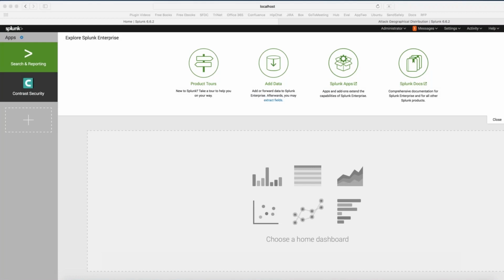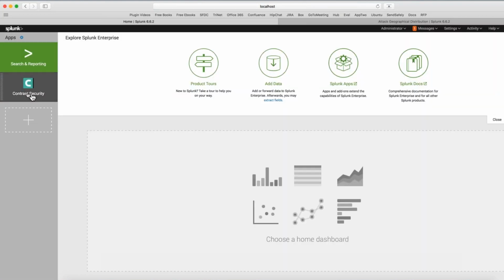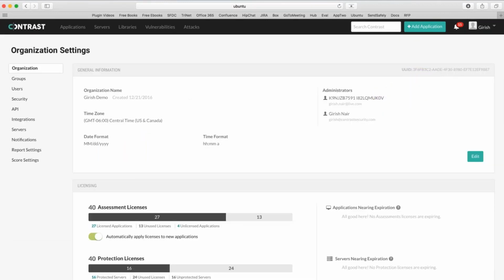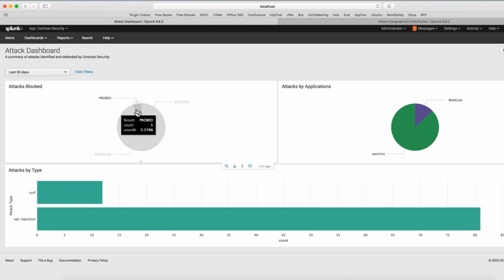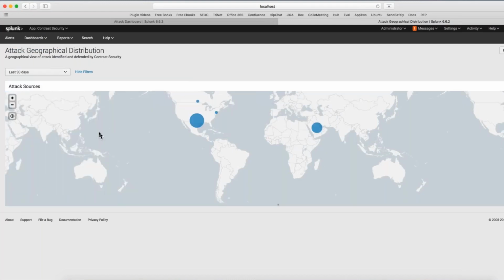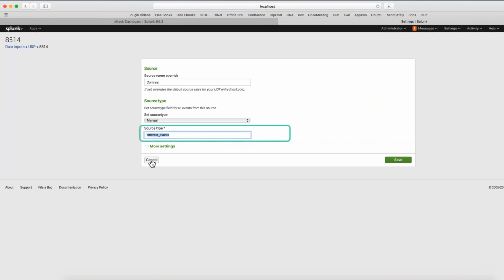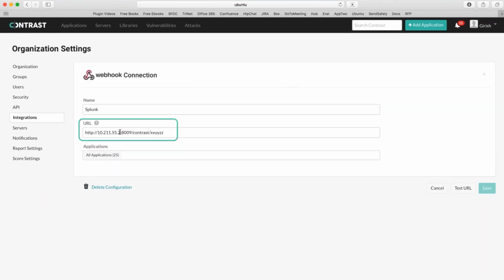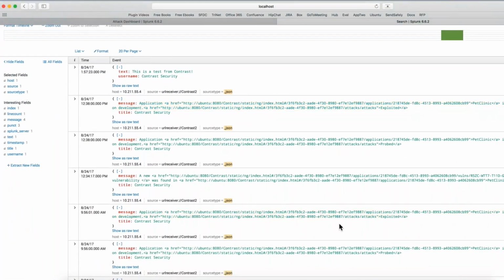How to Integrate Splunk with Contrast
Learn how to send your Contrast Protect findings to Splunk